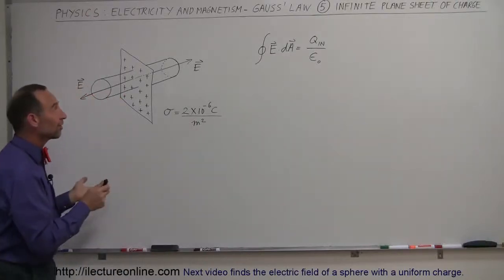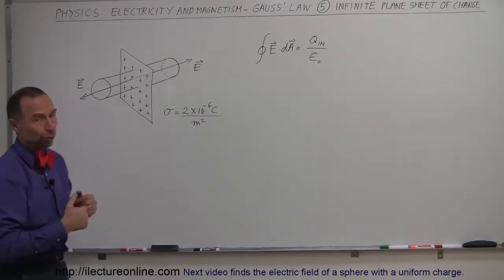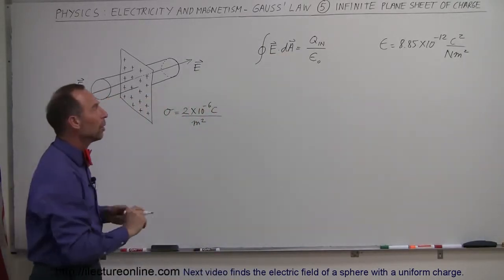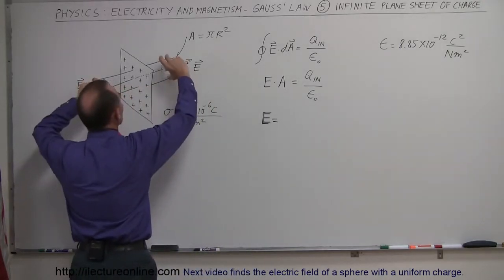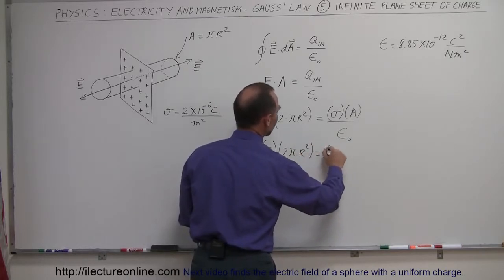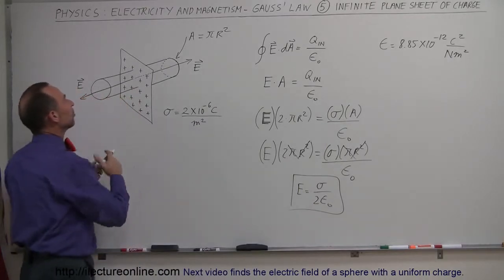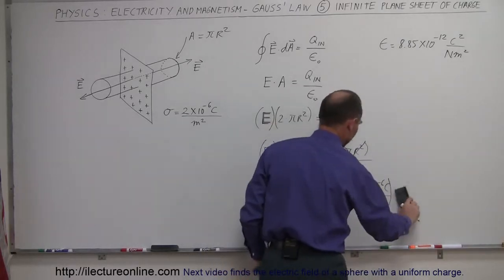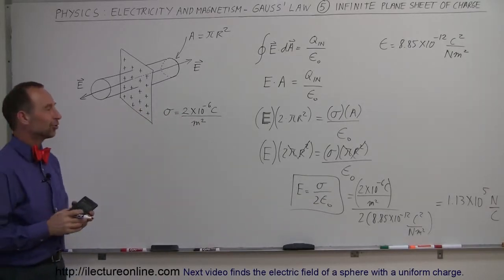Physics Gauss' Law 5 of 11 Infinite Plane Sheet of a Charge